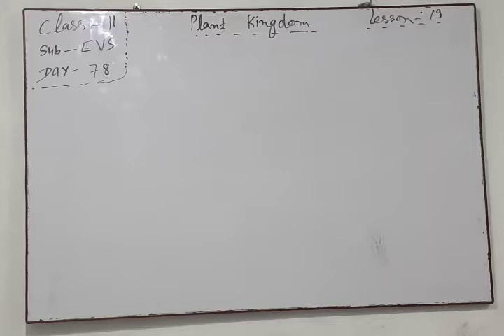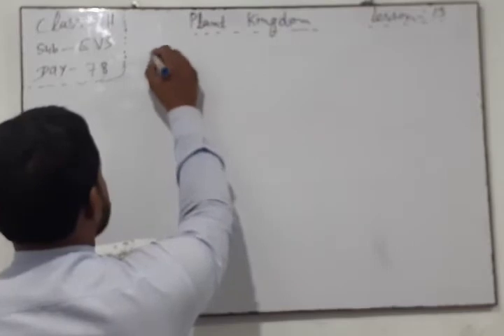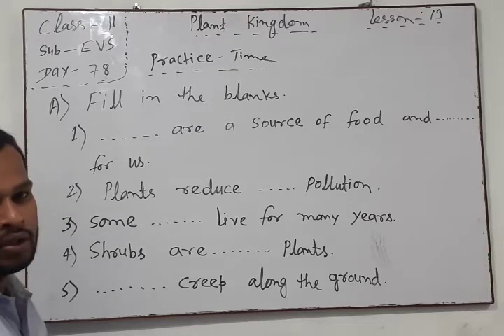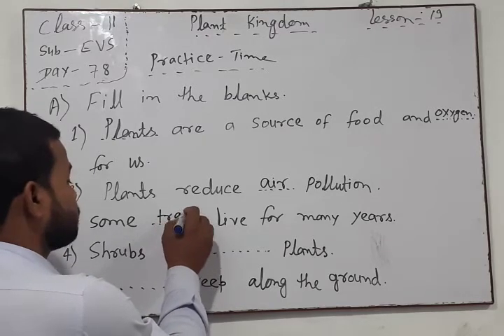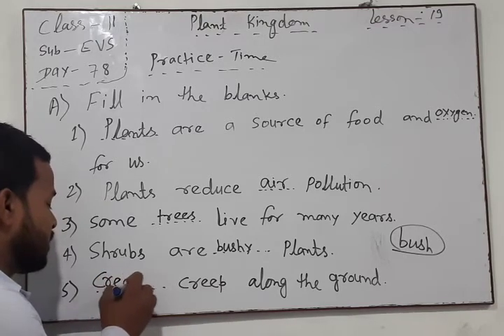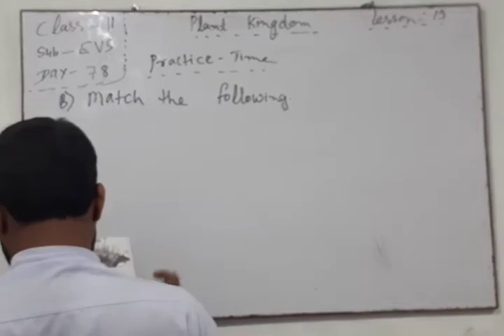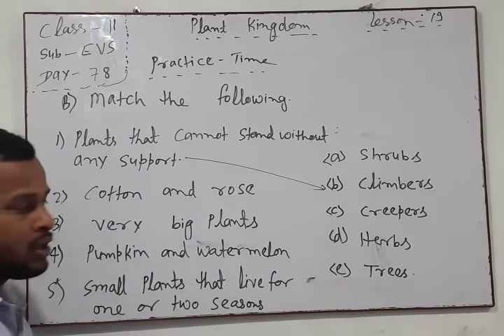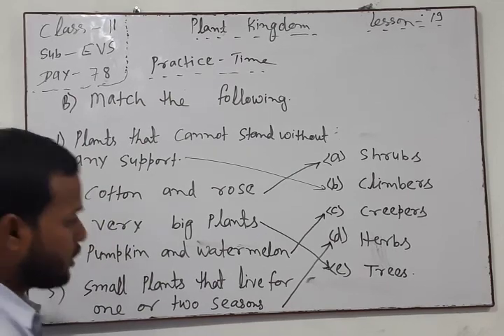cl2 Evs day 78